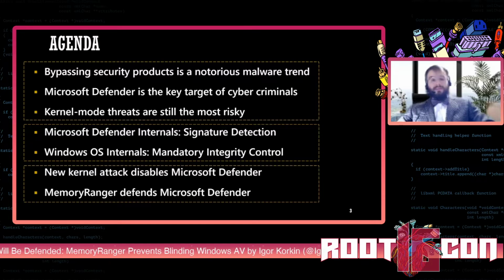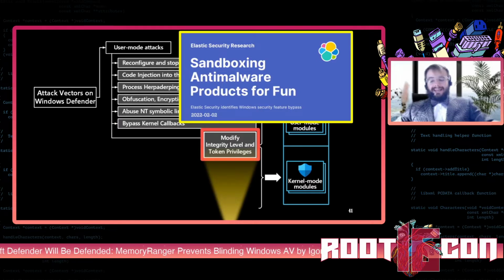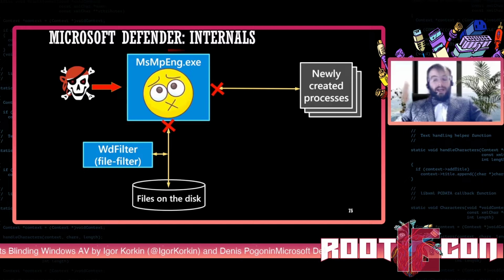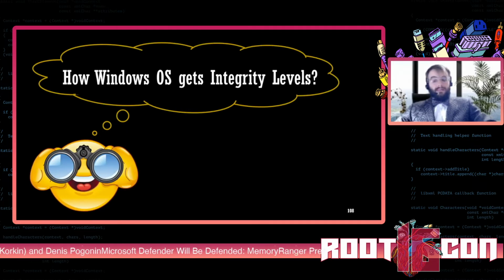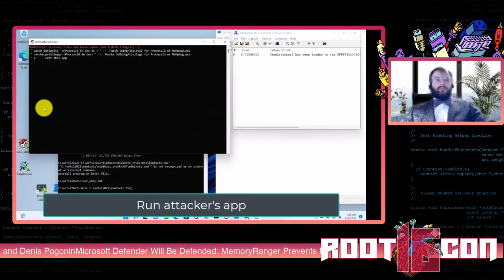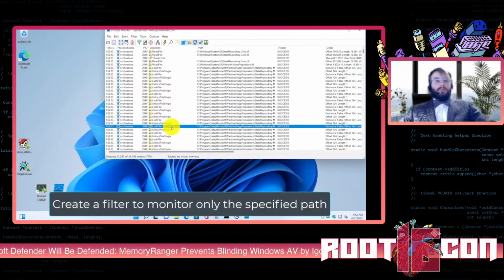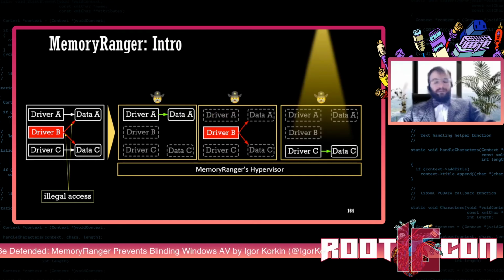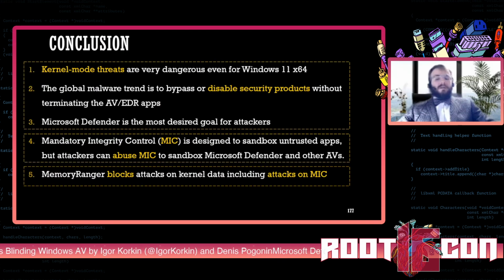Microsoft Defender Will Be Defended MemoryRanger Prevents Blinding Windows post processed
by: Igor Korkin (@IgorKorkin) and Denis Pogonin

Windows OS is facing a huge rise in kernel attacks. An overview of popular techniques that result in loading kernel drivers will be presented. One of the key targets of modern threats is disabling and blinding Microsoft Defender, a default Windows AV. The analysis of various attackers’ techniques that can disable and blind Microsoft Defender will be given. One of the recently published attackers’ techniques abuses Mandatory Integrity Control (MIC) and Security Reference Monitor (SRM) by modifying Integrity Level and Privileges for the Defender application via syscalls. However, this user-mode attack can be blocked via the Windows “trust labels” mechanism.